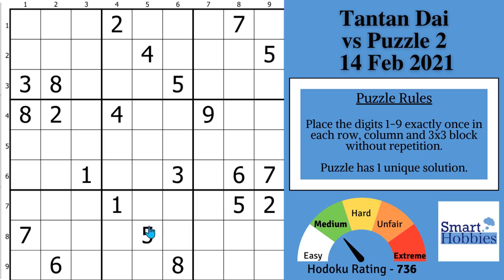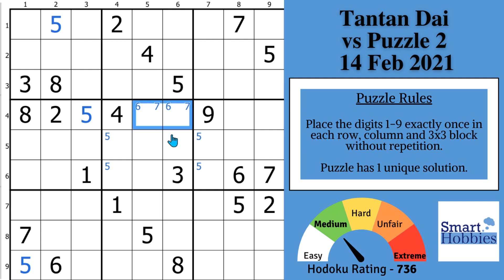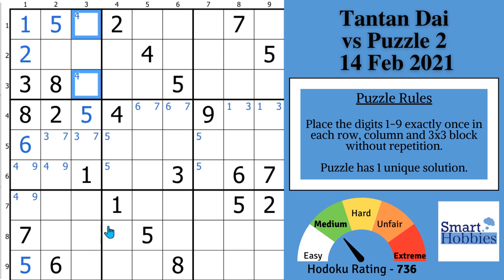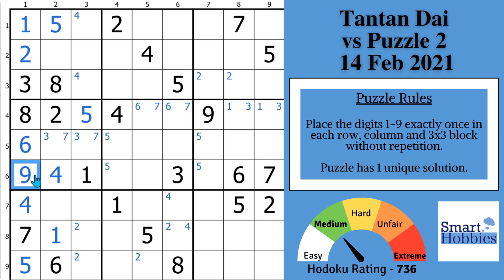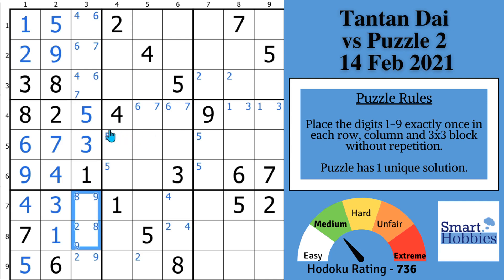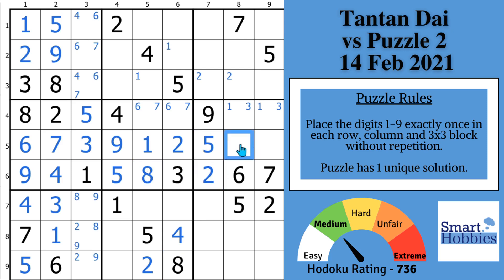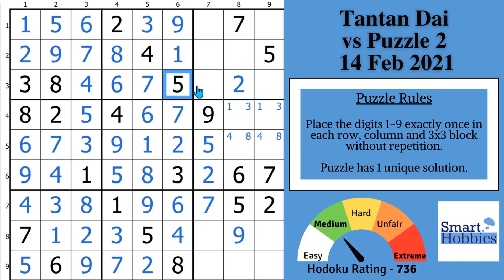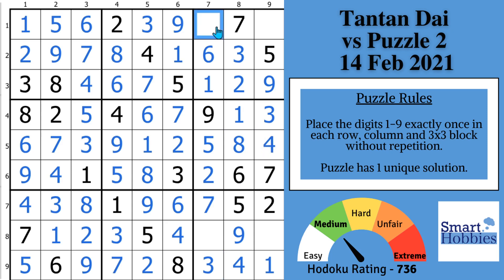World Champion BLUNDERS On Cracking The Cryptic – Sudoku Analysis 56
In World Champion BLUNDERS On Cracking The Cryptic – Sudoku Analysis 56 by Smart Hobbies, I analyze a solve by Tantan Dai during a live video interview with Cracking The Cryptic prior to becoming Sudoku World Champion. Tantan makes a huge blunder during her second puzzle solve on the original video The Fastest Female Sudoku Player Ever, 14 Feb 2021. I analyze the entire Sudoku solve including what led to the blunder and what Tantan does about it. I show you how to play Sudoku better and how to solve Sudoku faster. I analyze this puzzle logically and explain all the expert Sudoku tricks, Sudoku techniques, and Sudoku strategies as they are applied to the Sudoku game.
The original video can be found here:

The Fastest Female Sudoku Player Ever, 14 Feb 2021

I used the software program CTC App for this solving video.

Strategies demonstrated in this video:

Naked Single
Hidden Single
Naked Pair
Pointing Pair
Hidden Pair
Claiming Pair
Naked Triple

Time Stamps
0:00 Intro And Puzzle Story
00:27 It’s Solving Time
00:45 Analysis Of First 20-30 Seconds Of Solve
03:45 Pause The Video - Why Is 4 in R7C1?
07:54 Huge Blunder By World Champion
10:50 How Champion Fixes Blunder
12:11 Analysis Of Last 30 Seconds Of Solve